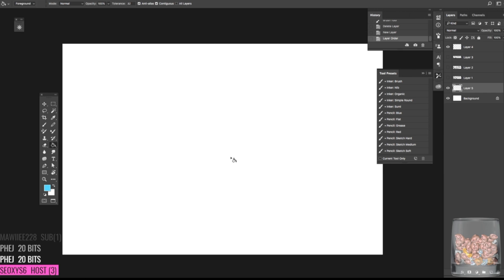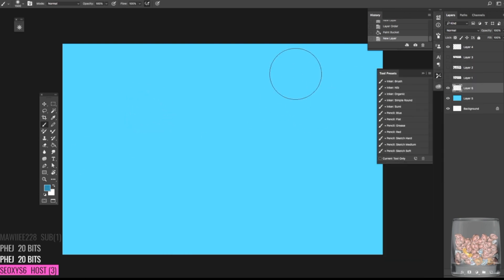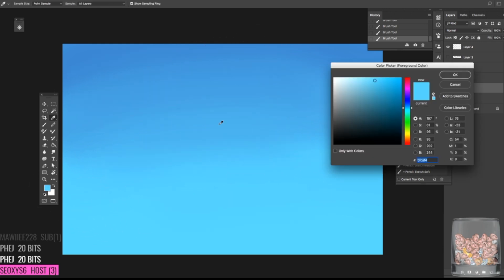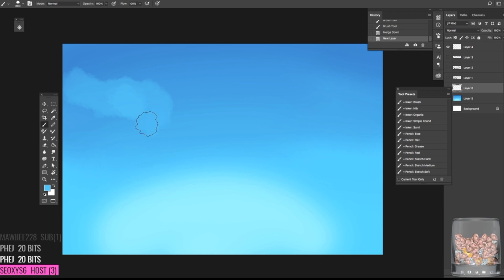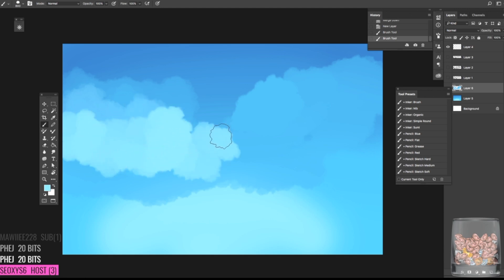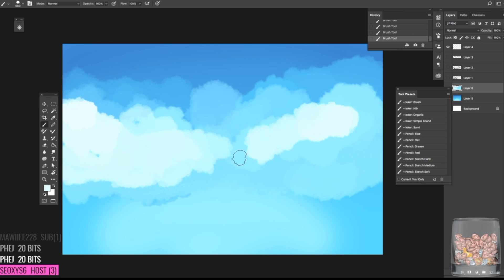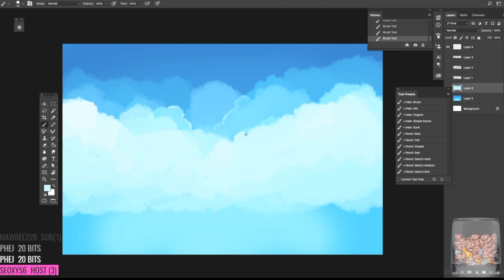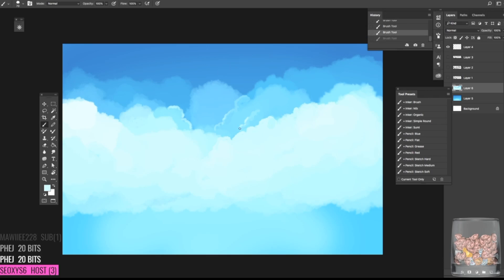How to Paint Clouds in Photoshop - Digital Painting Workshop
This is a digital painting tutorial on how to draw quick and easy clouds in Adobe Photoshop, Clip Studio Paint, or Procreate.